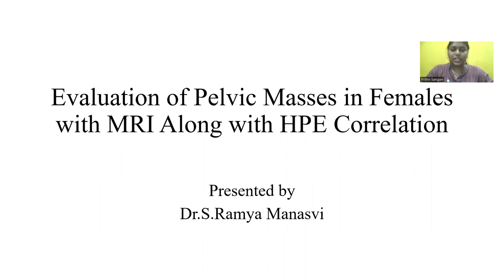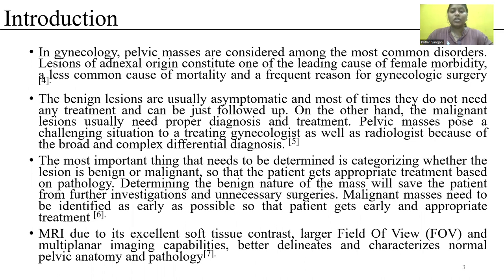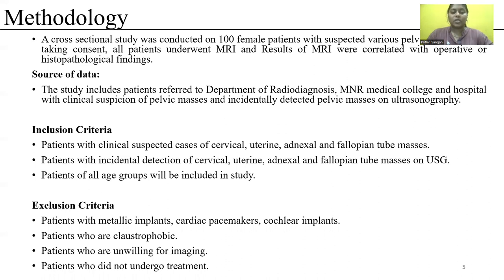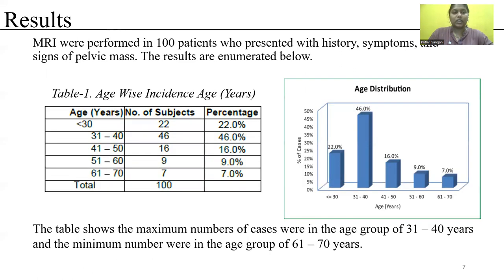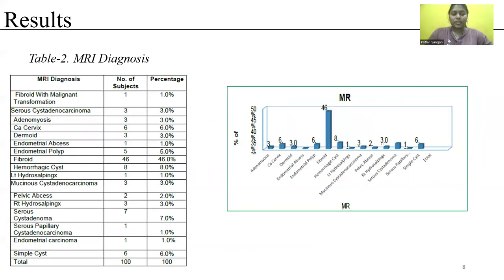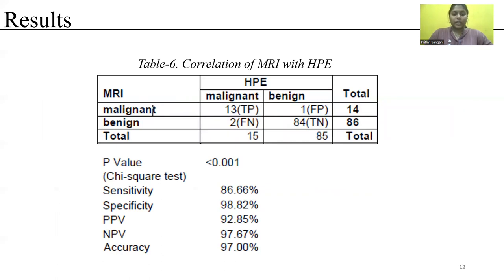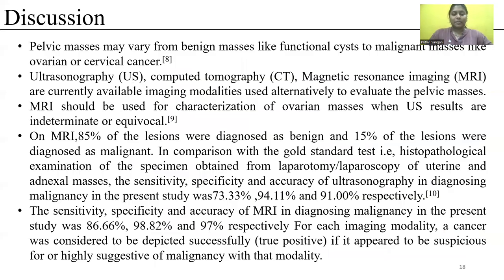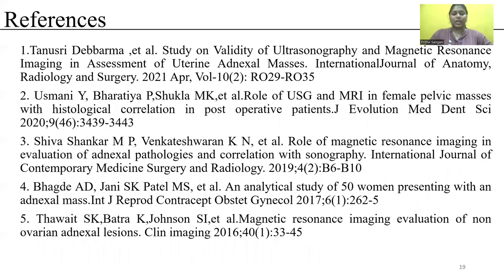S Ramya Manasvi | Evaluation of Pelvic Masses in Femaleswith MRI Along with HPE Correlation